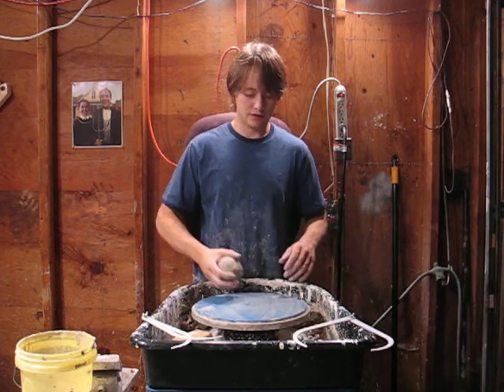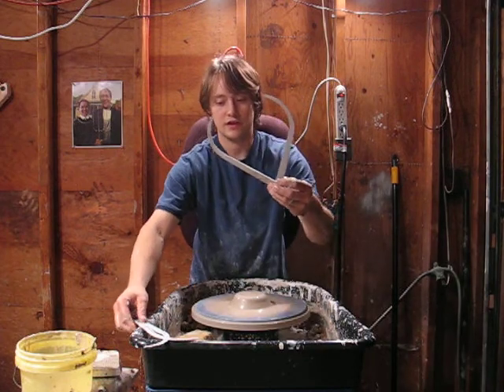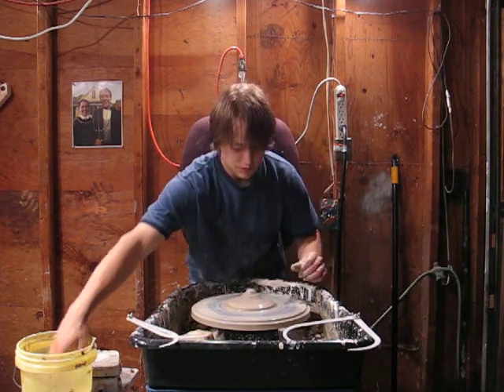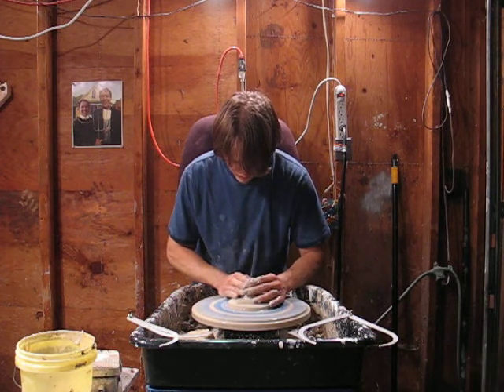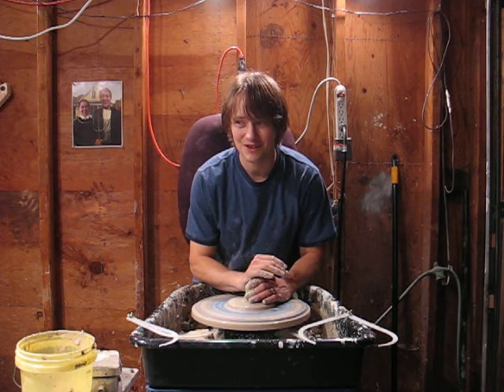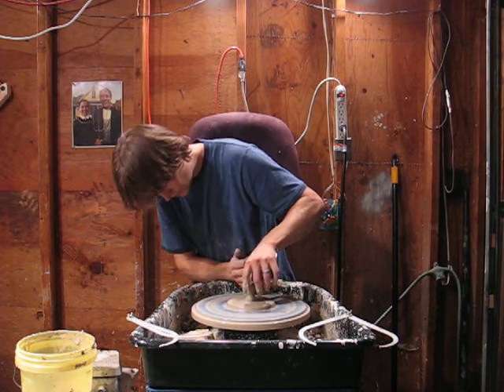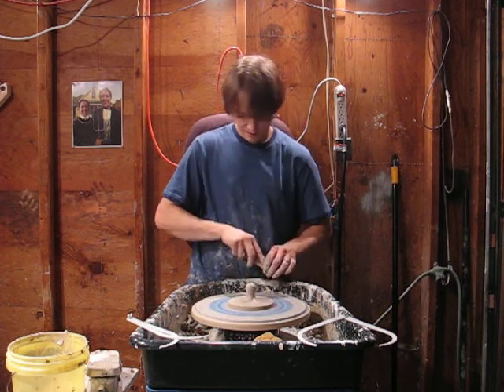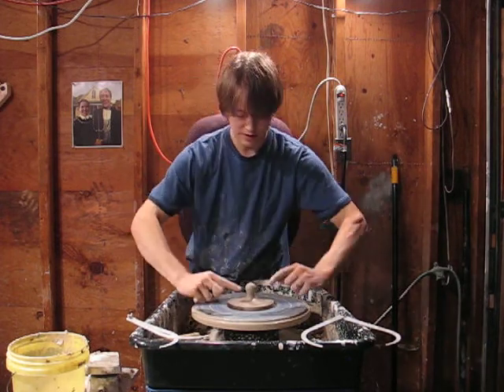The CodyO Show episode #2 part 2 of 4